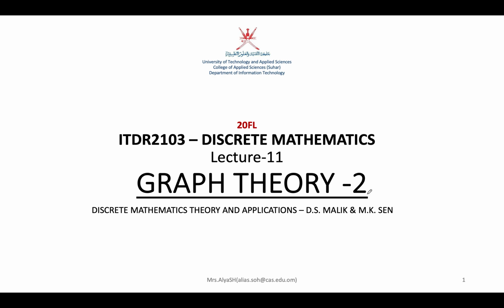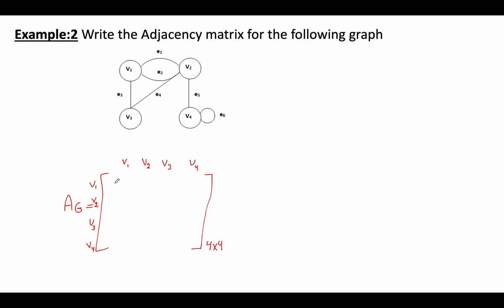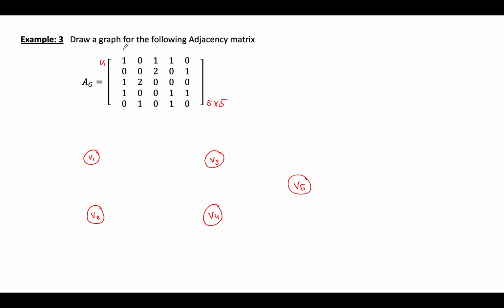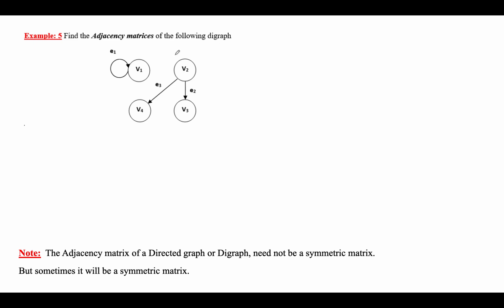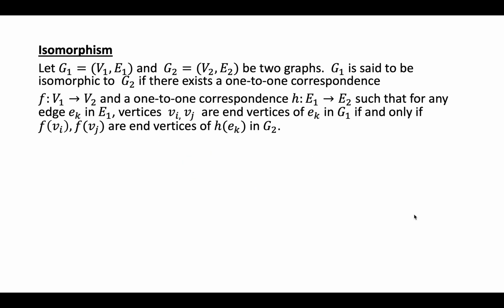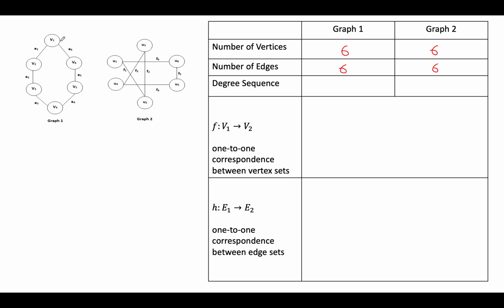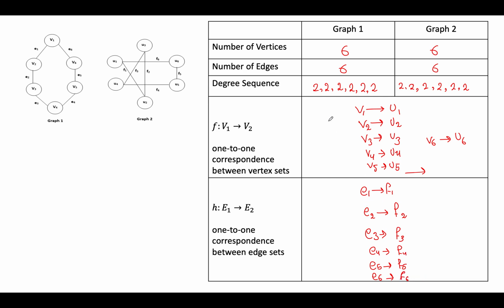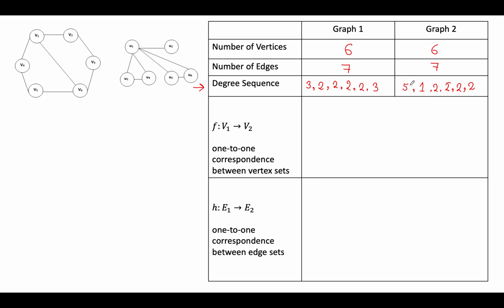ITDR2103:: L11 - Graph Theory 2